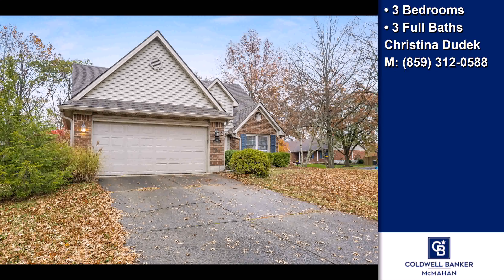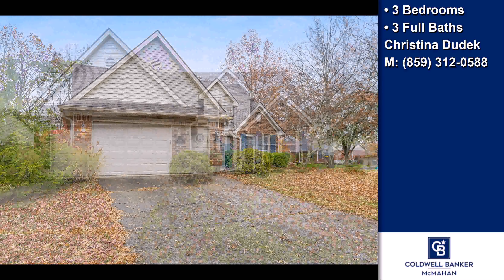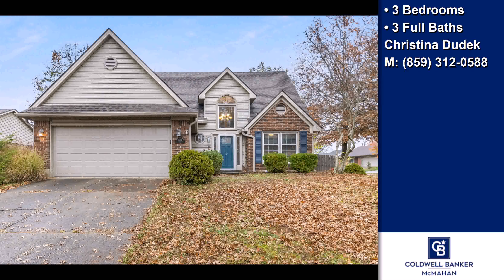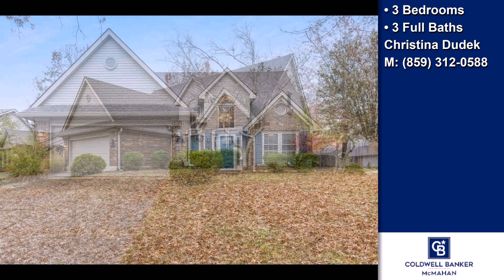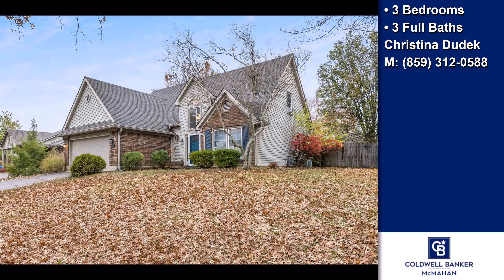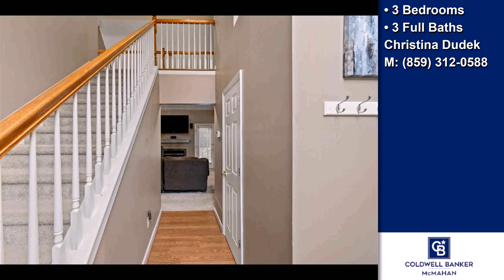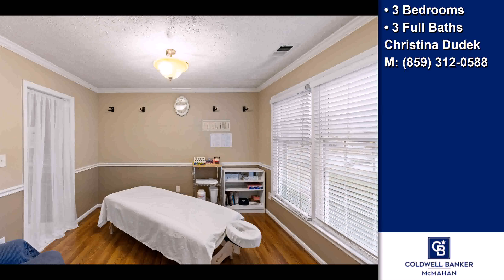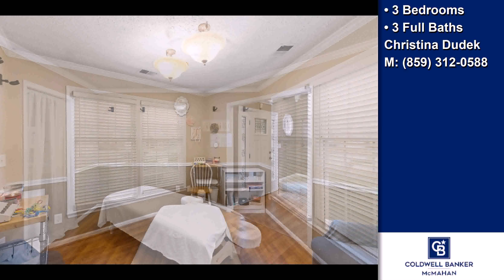1201 Spring Run Road, Lexington, KY, 40514 Tour - $310,000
Represented by: Christina Dudek
Coldwell Banker McMahan,
3 Bedrooms - 3 Full Baths
Location is stellar on this cute 3 bedroom 2 and 1/2 bath home in Copper Run!   Close to everything!  Short hop to the Summit, the Fountains and restaurants and shops!  First floor Owners Suite gives single floor living if need be.  No steps into the home from the garage to the house. It is situated on a corner lot with a HUGE privacy fenced backyard, Come take a look!